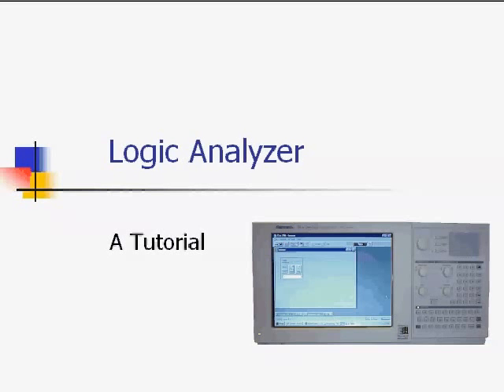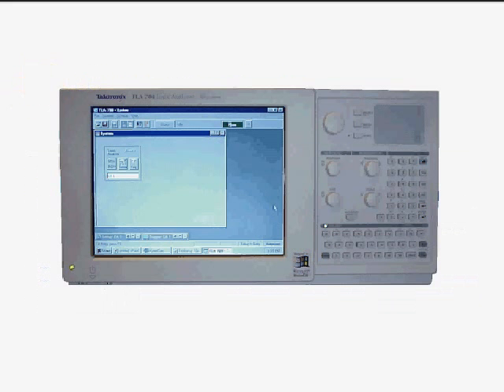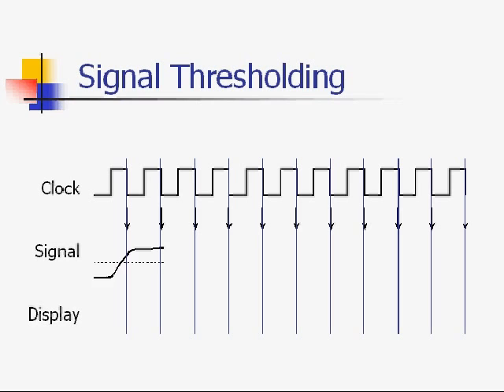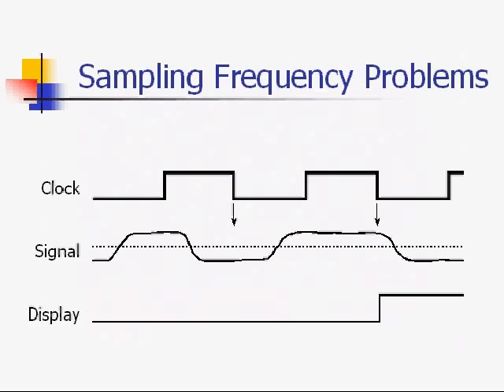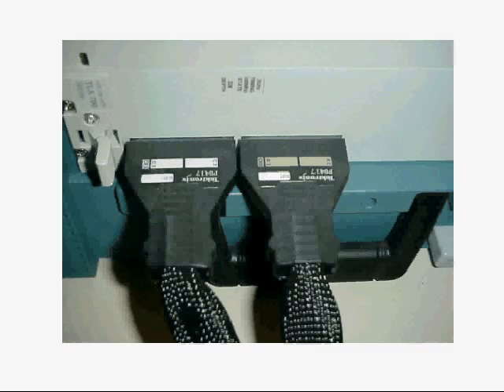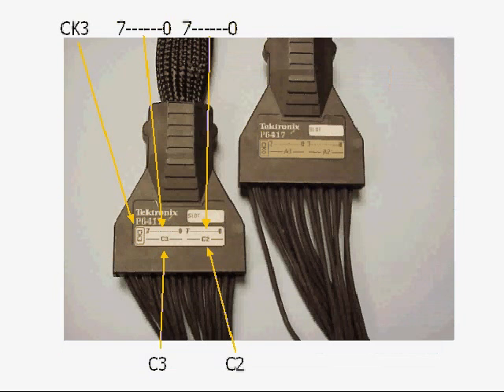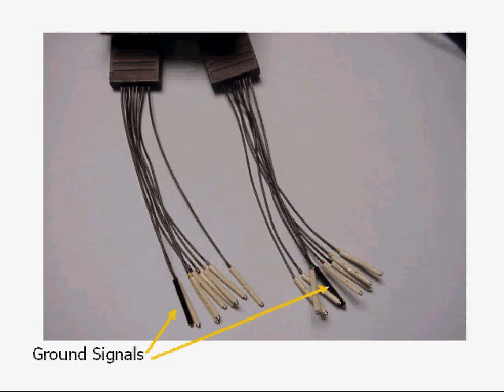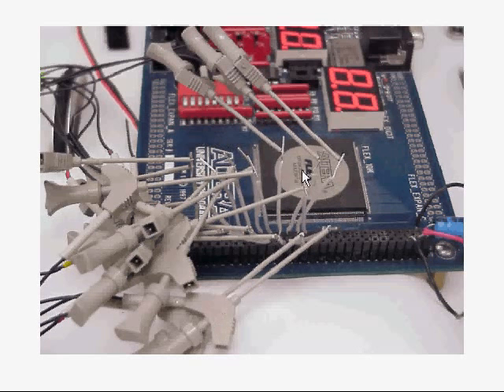Using The Tektronix Logic Analyzer - Part 1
Old Video from Prof. Michael Furman on using the Logic Analyzer.